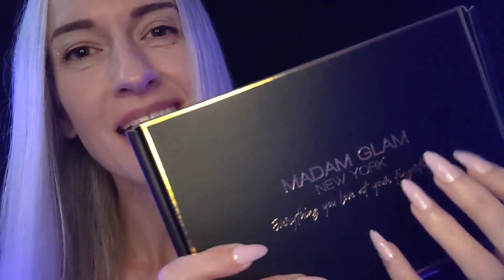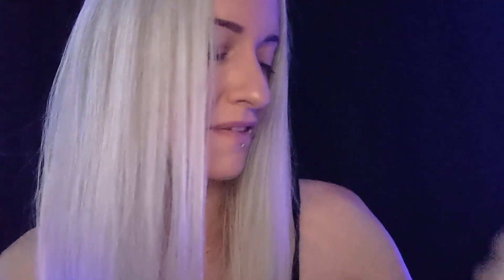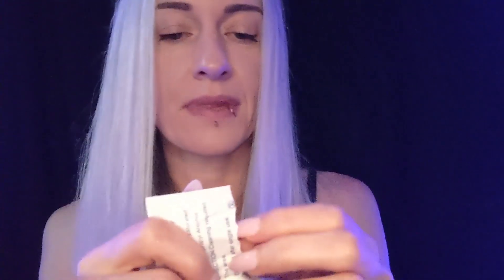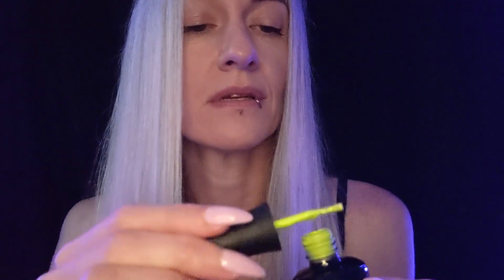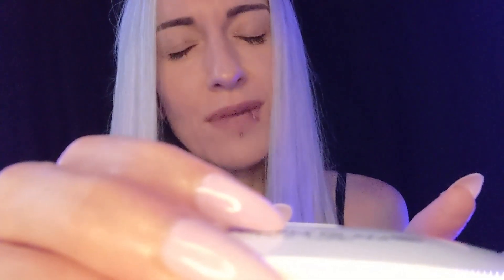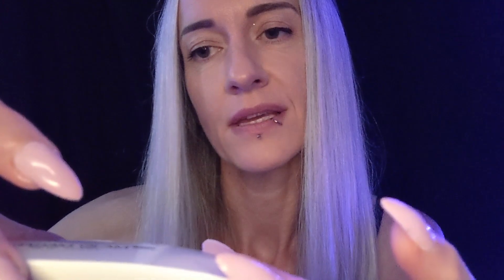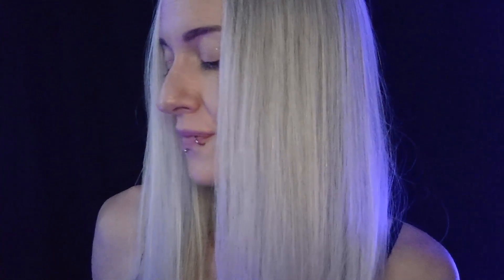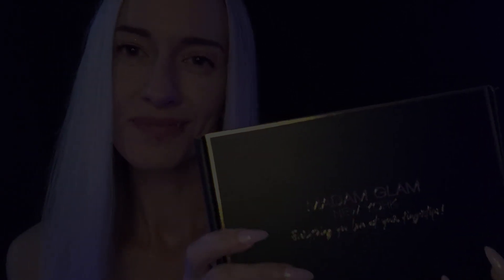ASMR | Nail Salon Roleplay 💅✨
Ready for a little nail pamper - lay back, relax and let me make your nails look super pretty 💖

ASMR nail roleplay - personal attention - soft speaking

Likes, comments, shares and subscribes really help my channel grow ❤️ thank you for all your support

Lulla ASMR (App Store) - 1-on-1 Live Sessions